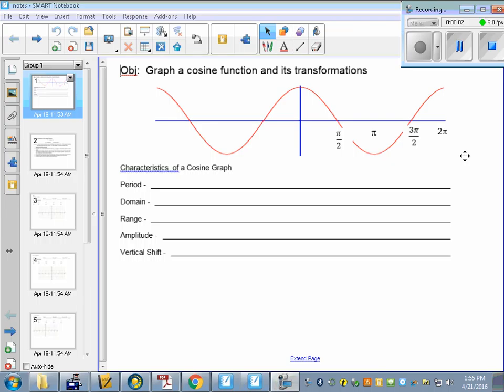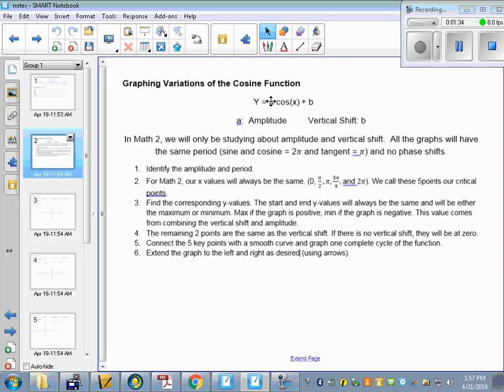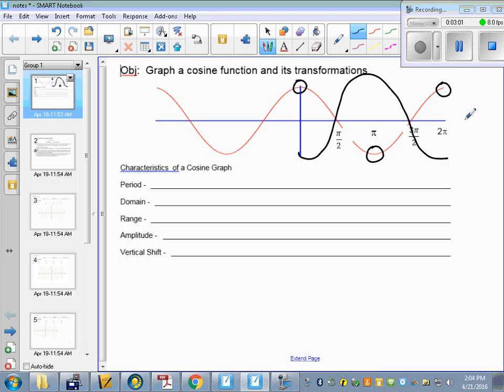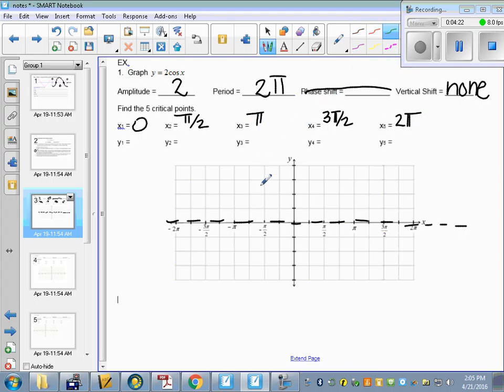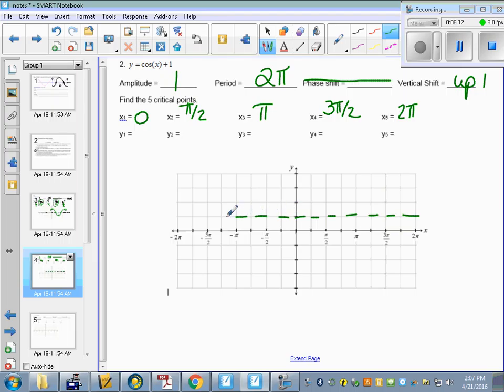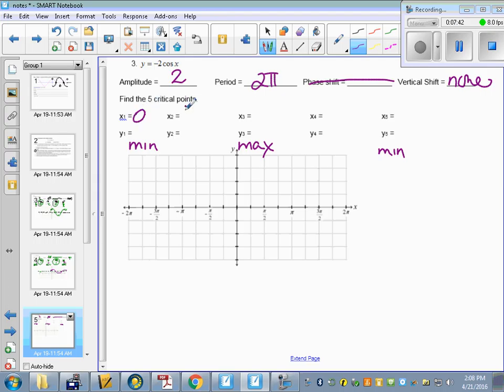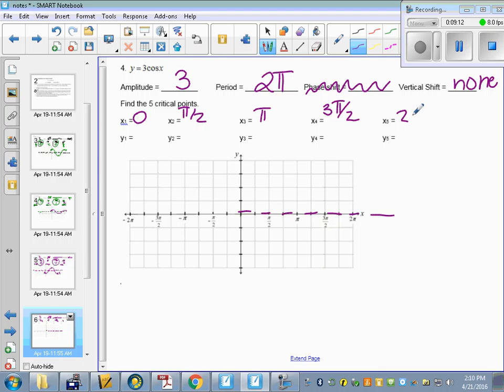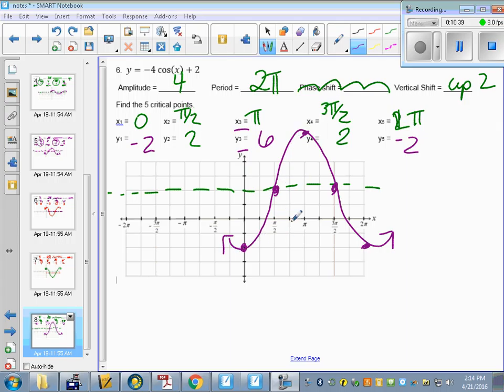Graph of the Cosine Function notes video